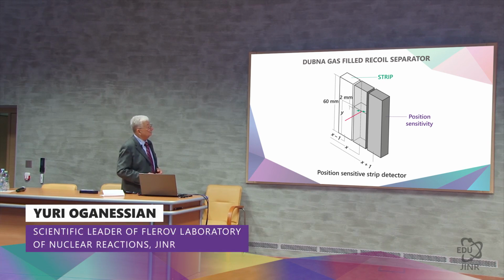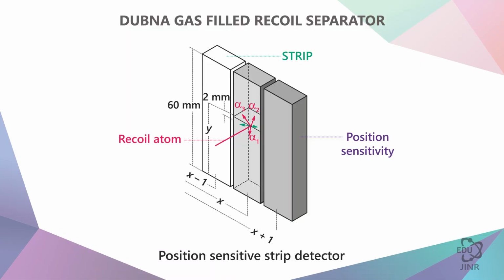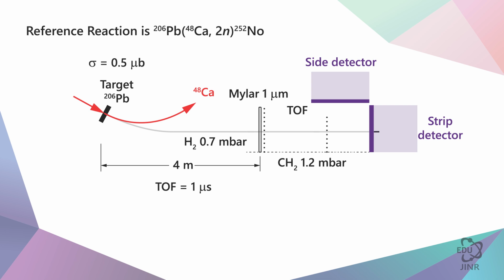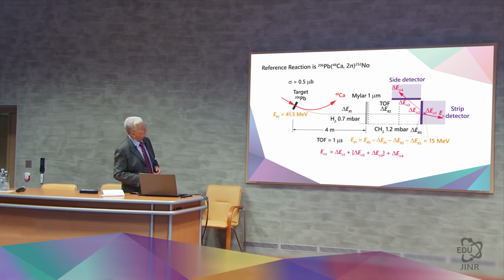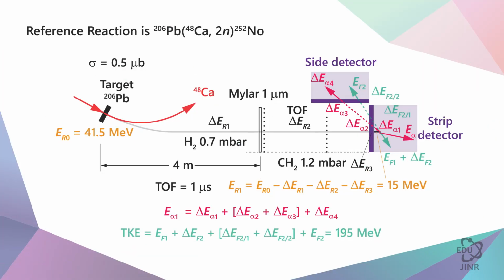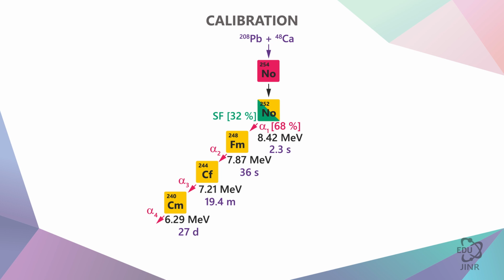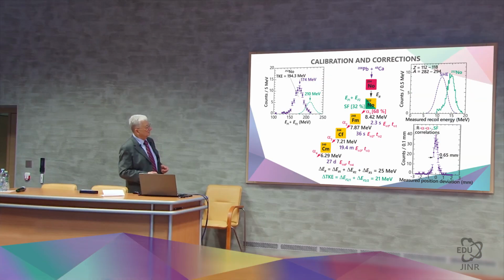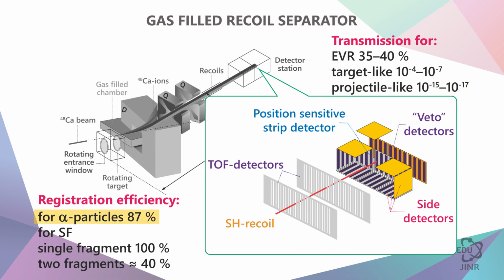3.9 Calibration and Corrections